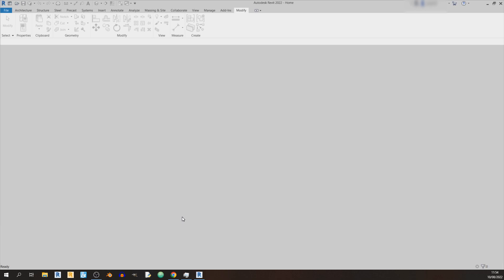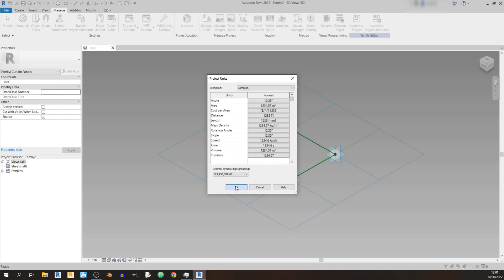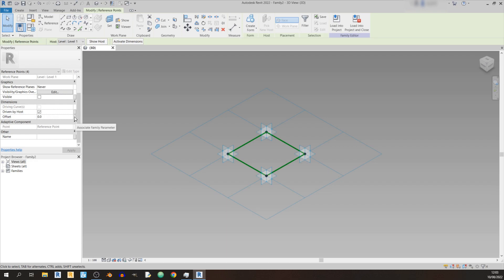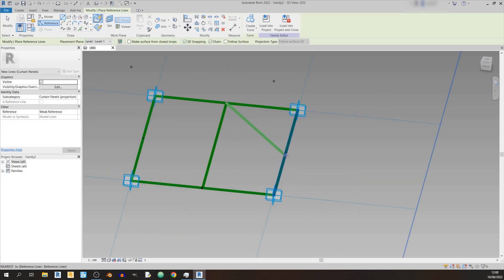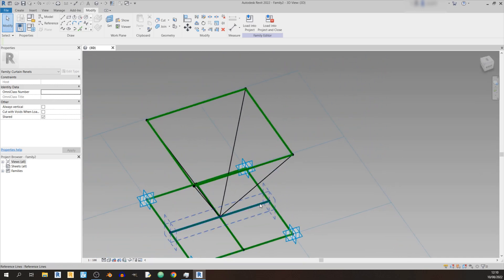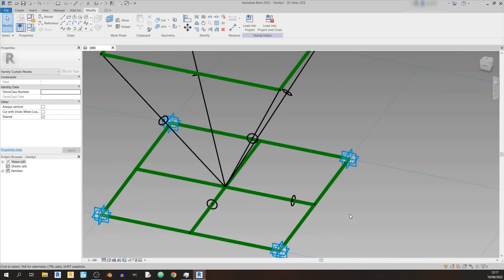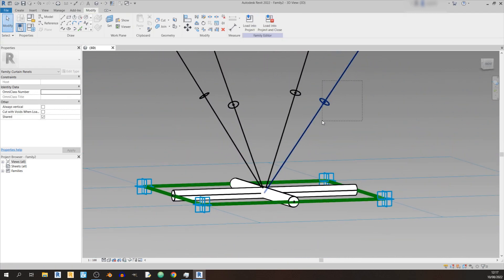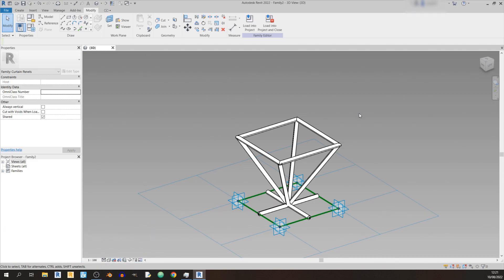Revit 2022 | Creating a Revit Space Truss Using Pattern Based Family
Welcome to the first part of my Autodesk Revit space truss tutorial. In part 1 I will show you how to model the space truss panels that will be used in a Revit project.

The following is the link to SCI Steel Blue Book for Cold Formed Circular Hollow Sections :

Revit Reference Books:
Revit Essentials for Architecture: 2021 and beyond

Autodesk Revit 2022: Fundamentals for Structure (Metric Units): Autodesk Authorized Publisher

Timestamps:
0:00 - Introduction
0:32 - Selecting the correct template file
1:12 - Checking the units for our drawing
1:36 - Modifying the grid
1:55 - Creating reference points
2:20 - Selecting reference points and offsetting them
4:00 - Drawing the lines of the space truss
6:08 - Drawing out the steel section
9:40 - Bonus tip (Defining a material)